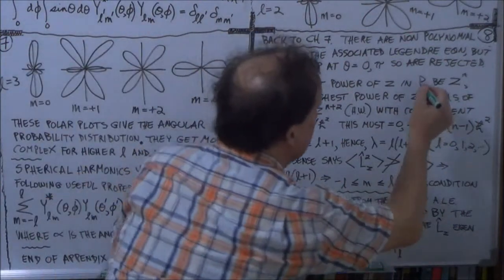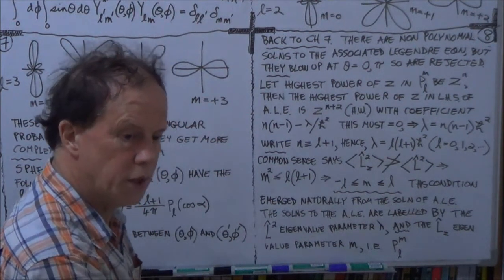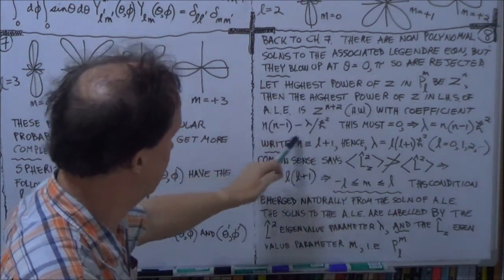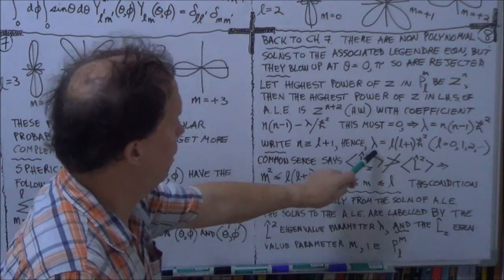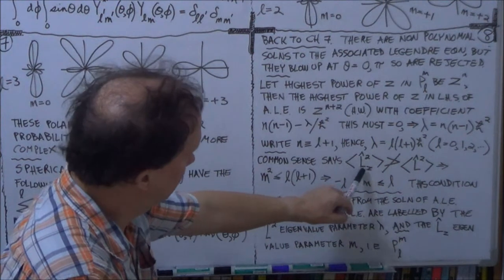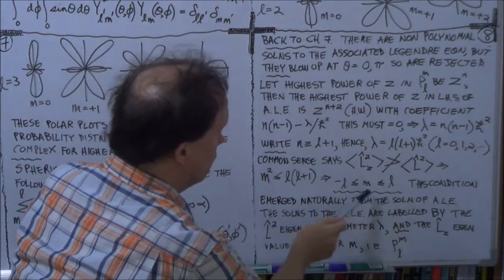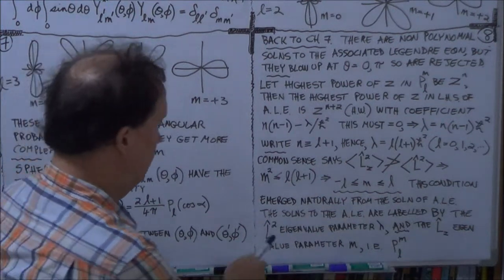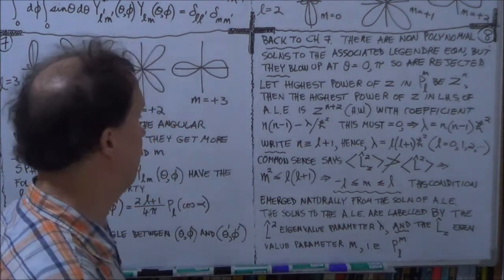deGarisMPC QM7h 2of2 Sen,Davies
Quantum Mechanics (Sen, Davies) Lect. 7h ("AngularMmntm"), Part 2 of 2